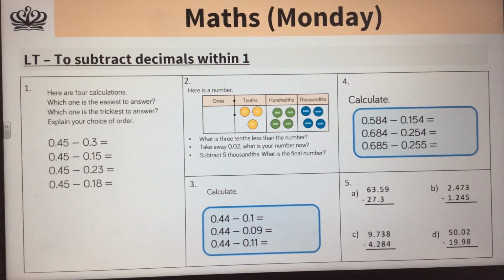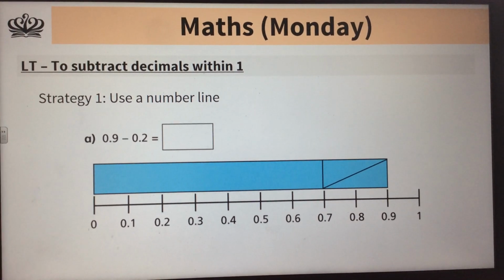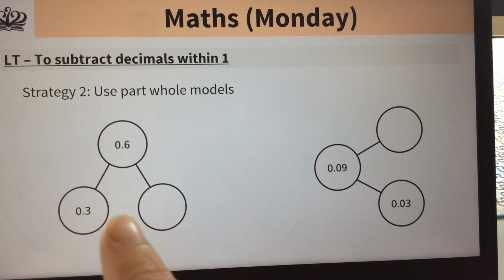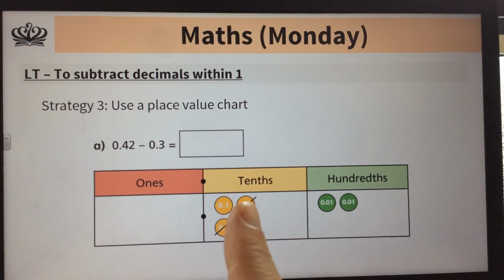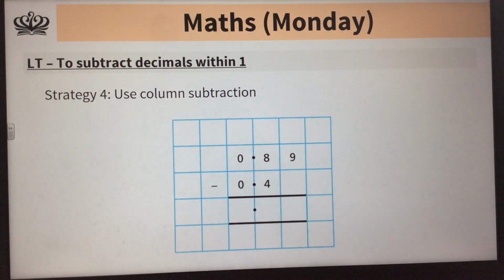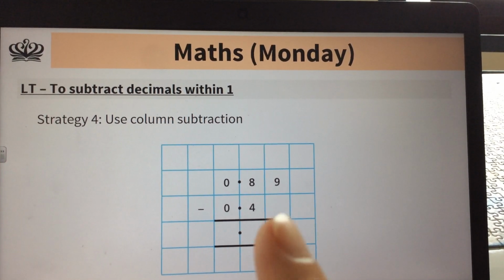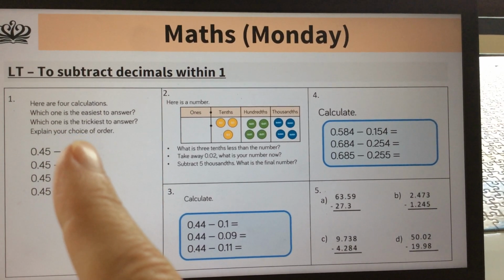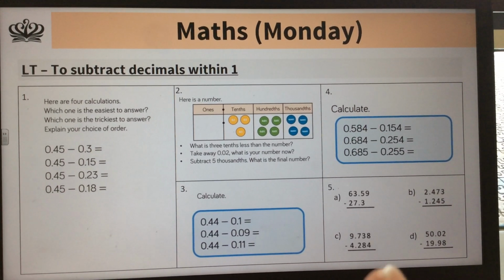20.04.20 - Explaining subtracting decimals within 1